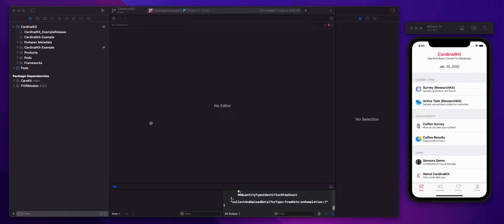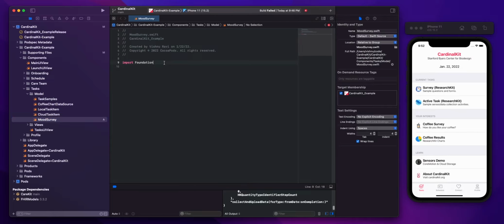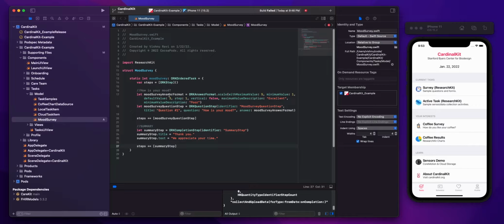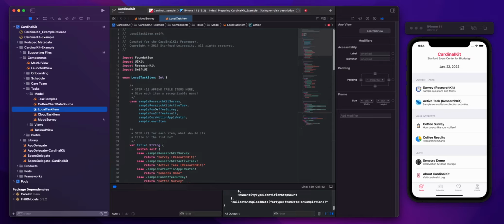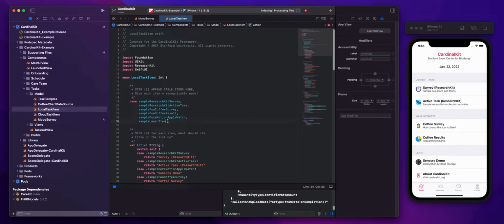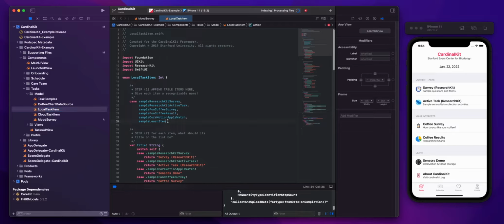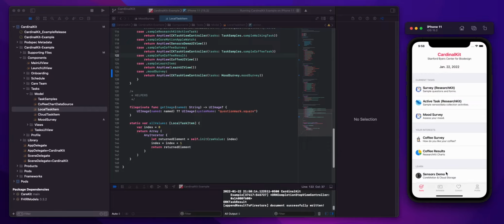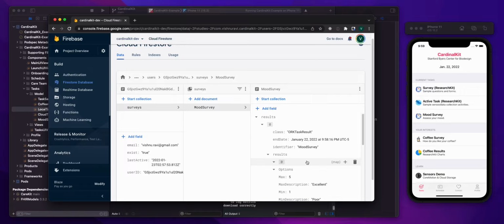Create a ResearchKit Survey in your CardinalKit App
How to create and display a ResearchKit survey in your CardinalKit app that uploads results to the cloud.